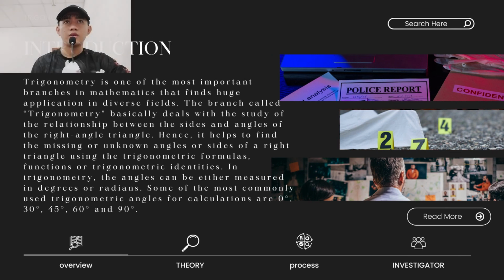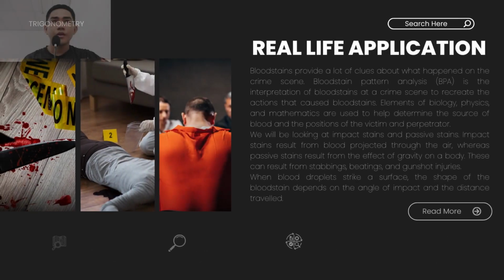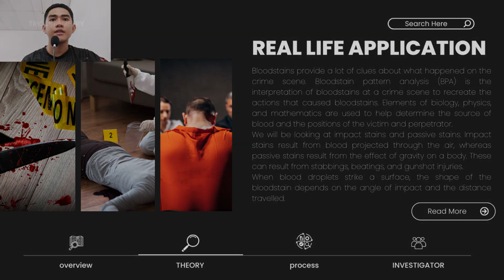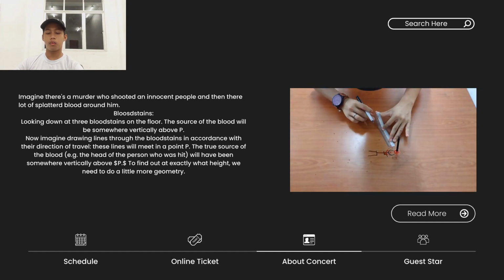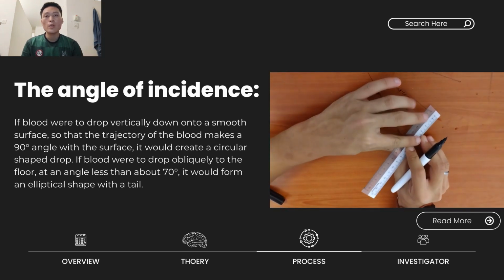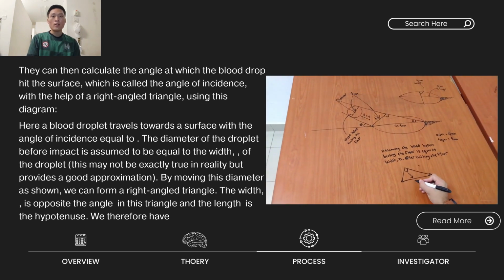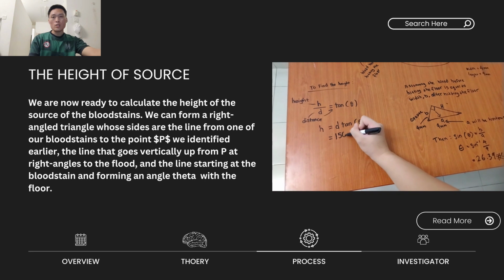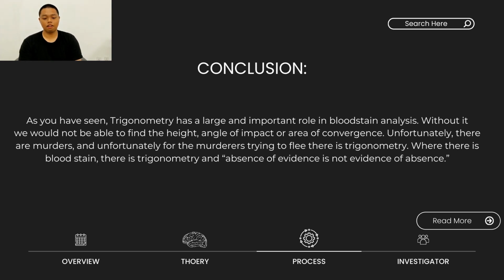DBM10013 - ENGINEERING MATHEMATICS : TRIGONOMETRY PRESENTATION DKM1B